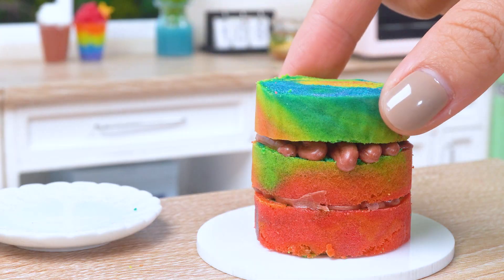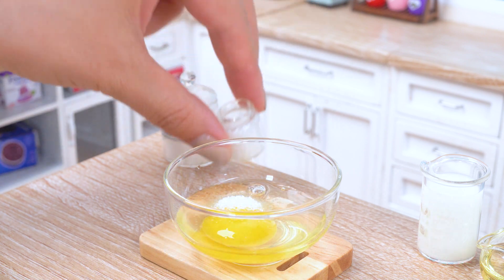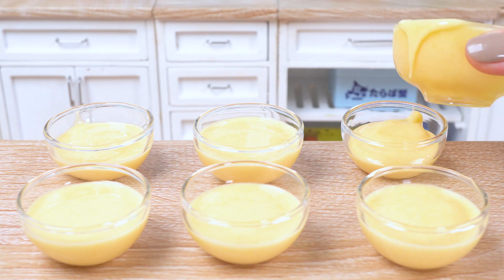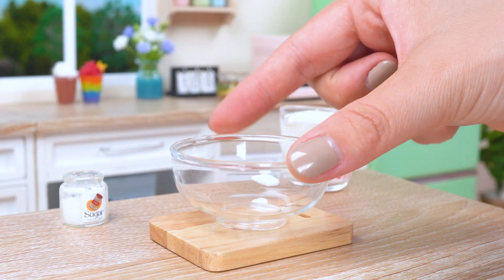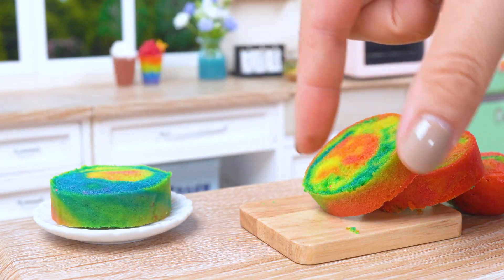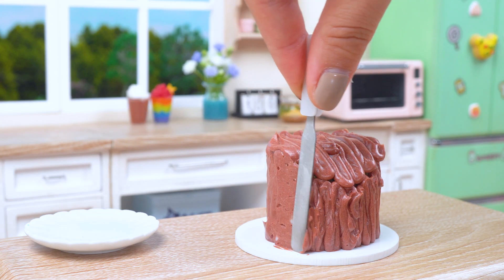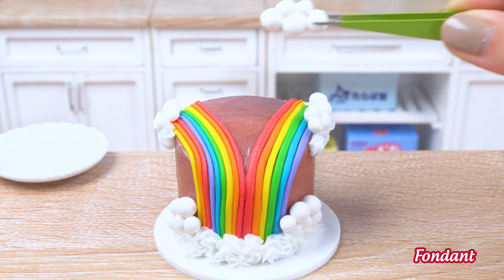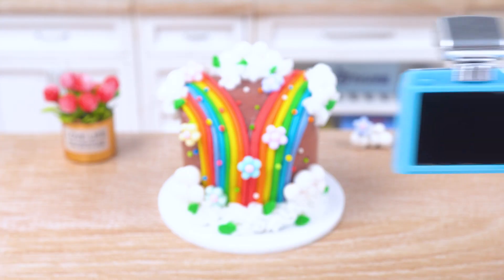Rainbow Cloud Cake 🌈☁️ So Soft Miniature Rainbow Chocolate Cake Decorating 🍰 Mini Cakes Making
▽ Story of the day: The Rainbow Cloud Cake is a whimsical and delightful dessert that brings together the colorful charm of a rainbow and the fluffy, airy essence of clouds, creating a visually stunning and heavenly treat.

The rainbow effect is achieved through layers of beautifully tinted frosting or whipped cream, carefully swirled or piped onto the cake to mimic the graceful arcs of a rainbow. The cloud-like formations, often created with fluffy fondant, add a dreamy and ethereal touch to the cake's design.

Each slice of the Rainbow Cloud Cake offers a delightful combination of light, airy cake layers paired with the sweet and creamy frosting. The contrast between the soft, pillowy cake and the smooth, creamy frosting creates a delightful balance of flavors and textures that evoke a sense of joy and wonder.

Perfect for birthdays, celebrations, or simply as a whimsical indulgence, the Rainbow Cloud Cake stands out as a centerpiece, capturing attention with its enchanting appearance and promising a heavenly experience with every delightful bite.

▽ Ingredient:
- Egg
- Flour
- Cocoa powder
- Fresh milk
- Sugar
- Cream
- Food coloring
- Buttercream
- Melted chocolate
- Fondant
- Sprinkles

▽ Welcome to the Mini Plus Official YouTube channel!
On this channel, you will find many interesting ideas about food, mini food, tiny cakes & other beautiful little things.